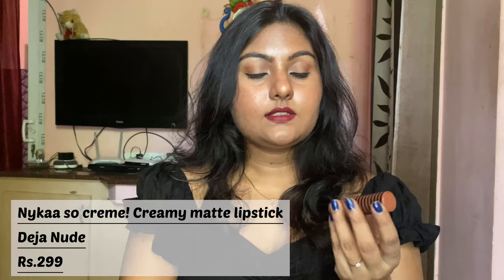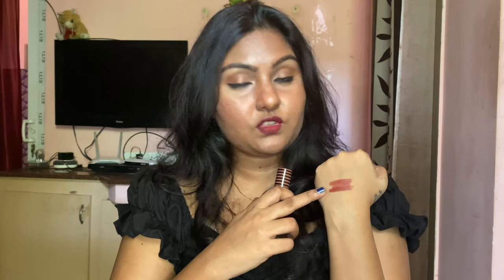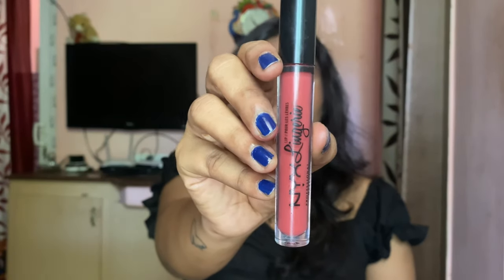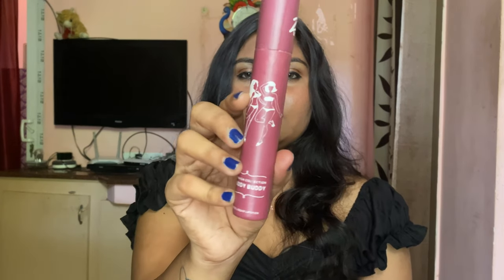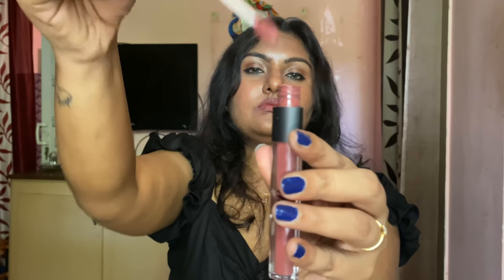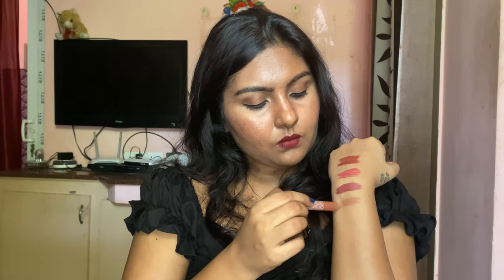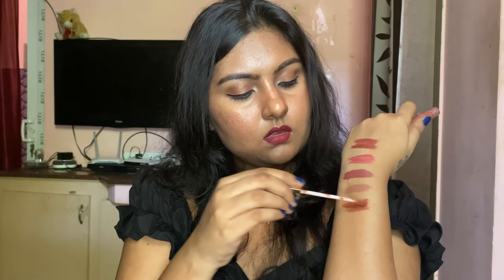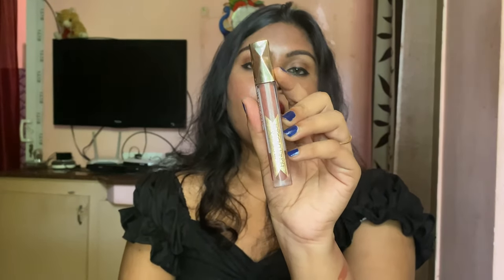Nude lipsticks for all skin tones 2021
Offices might open soon and some of you guys are already going to office so I thought i can show some of my favourite nude lipstick.

Products:
nykaabeauty creamy matte - Deja nude
nyxcosmetics_in lip lingerie - Exotic
kaybykatrina lip crayon - Faux pas
Zany beauty- chuddy buddy
maxfactorindia lip lacquer- chocolate nectar